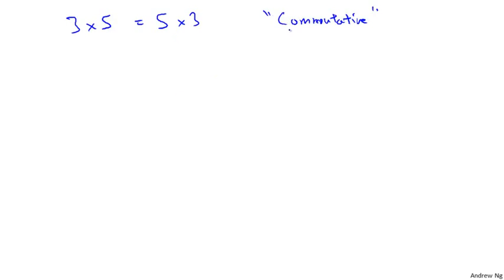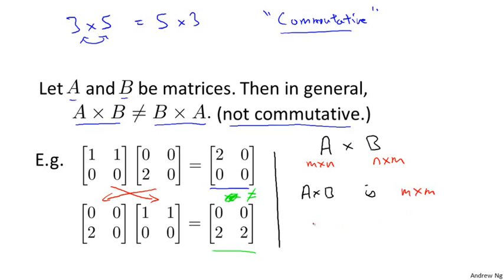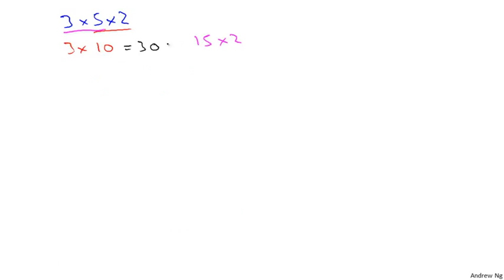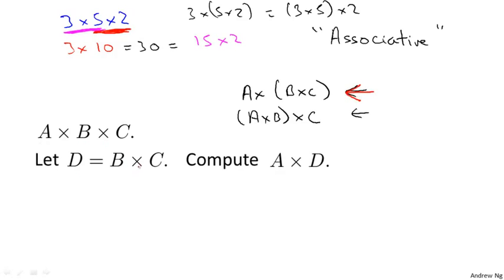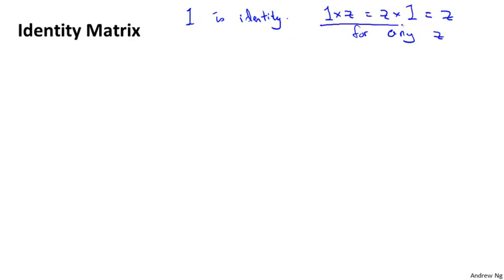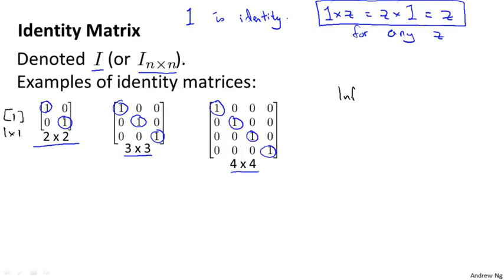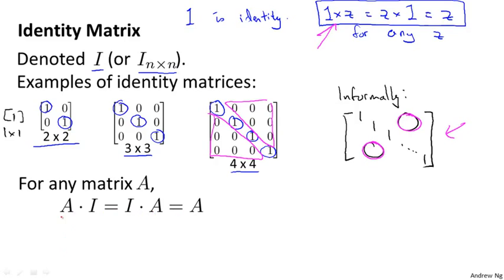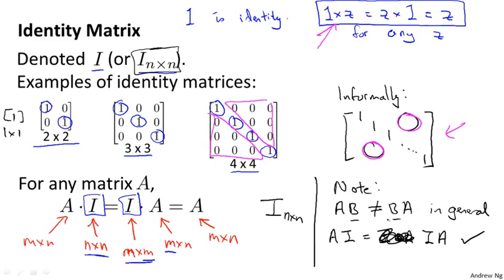【斯坦福大学机器学习教程】3 5 Matrix Multiplication Properties 9 min